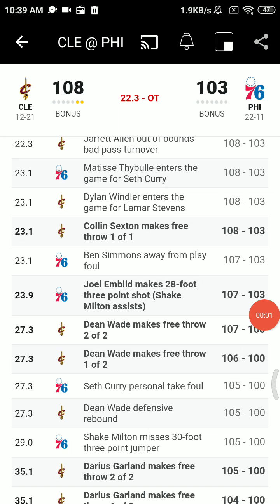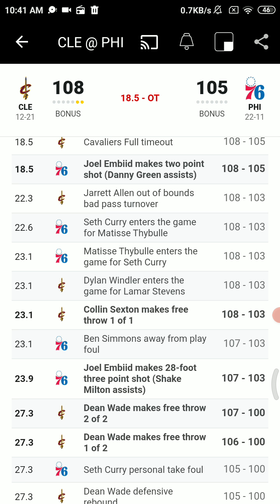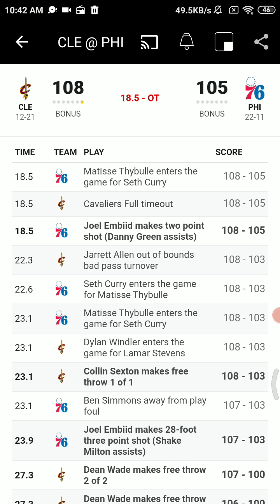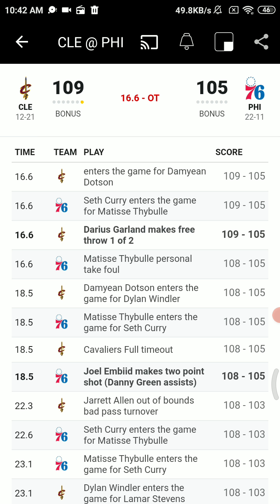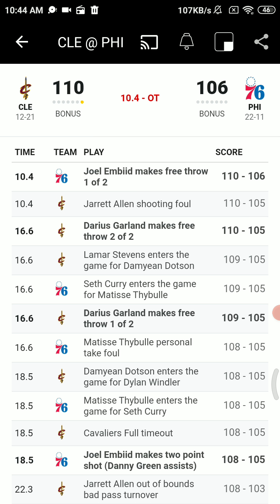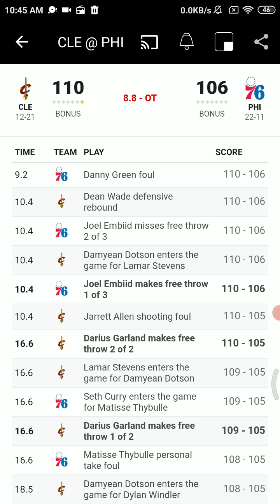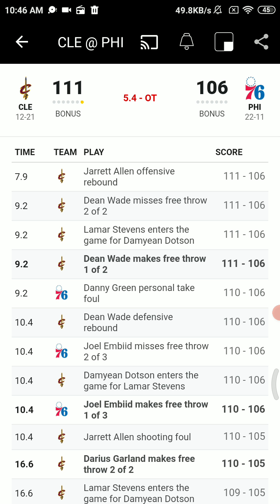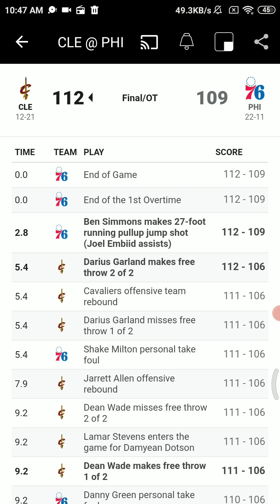Sixers VS Cavs - Cavs Radio Call